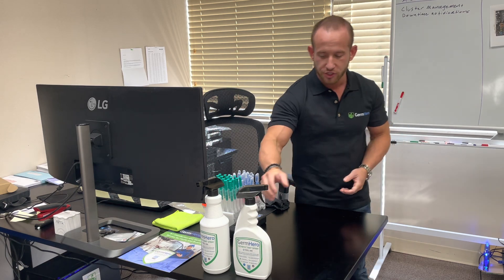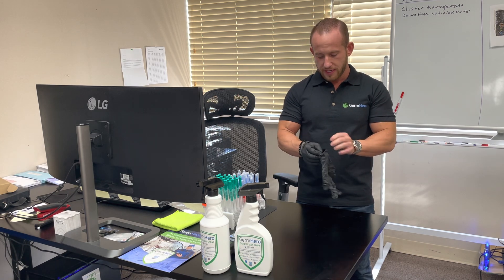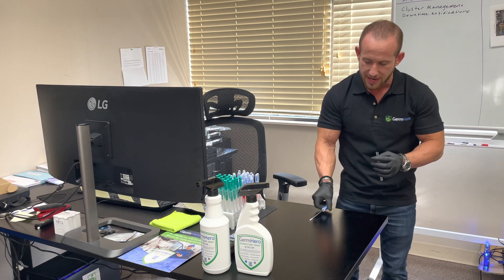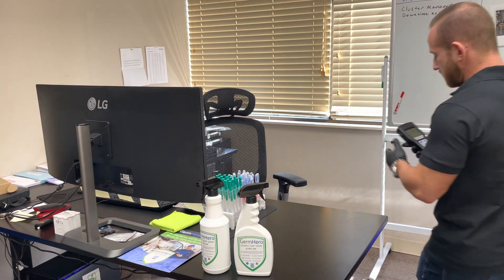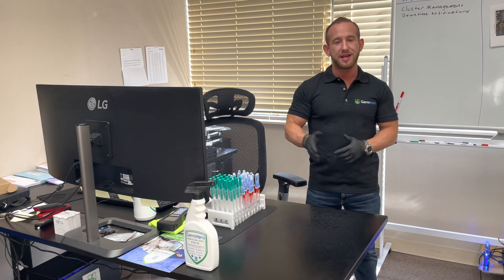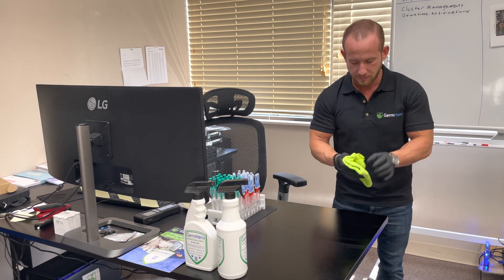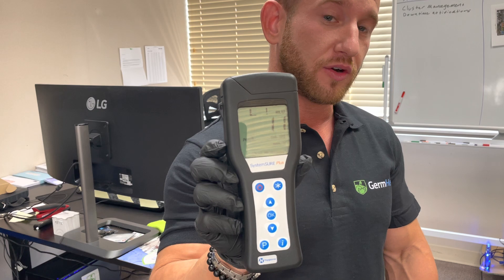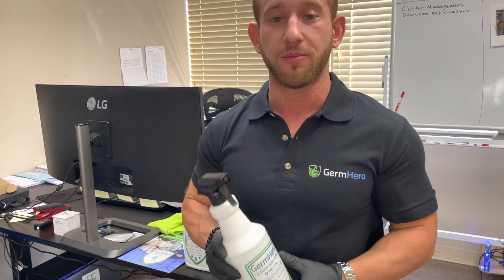Germ Hero HOCL 500 Disinfectant Spray - ATP Test Demo (Unedited Video)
In this video, Eric Zhivalyuk (Germ Hero Co-Founder) demonstrates the effectiveness of Germ Hero HOCL 500 Disinfectant Spray using Rapid ATP Testing. These results will shock you, and even further he demonstrates just how safe their disinfectant solution is. The results are astonishing!

Effectiveness:
✅ Kills Germs, Viruses & Bacteria in Seconds on Contact
✅ 100X Stronger than Bleach
✅ Effective against SARS-CoV-2
✅ Germicidal, Virucidal, Bactericidal, Fungicidal, and Tuberculocidal
✅ Kills odors on a molecular level

Safety:
✅ 100% Safe for People, Pets and the Environment
✅ Organic / Natural – No Hazardous Chemicals
✅ Safe around Food and Food-Contact Surfaces
✅ Eco-Friendly, Non-Toxic, Non-Abrasive, Non-Corrosive, Non-Flammable

Uses:
✅ Multi-purpose hospital-grade disinfectant
✅ Gently Cleans, Sanitizes, Disinfects & Deodorizes
✅ For use throughout Homes, Businesses and Schools
✅ Safe to use on All Surfaces and Materials
✅ Comes in 32oz Spray, 1 Gal Container, or 5 Gal Container